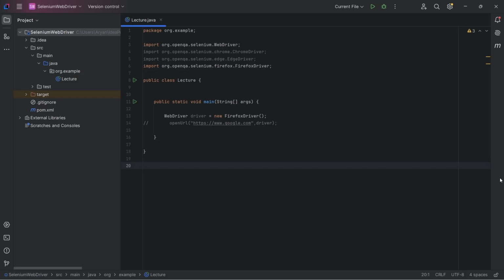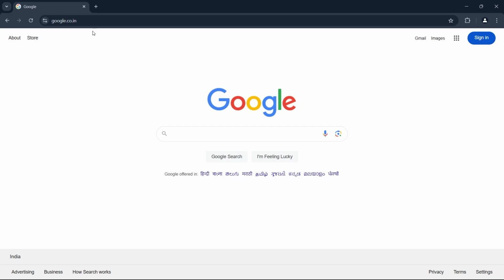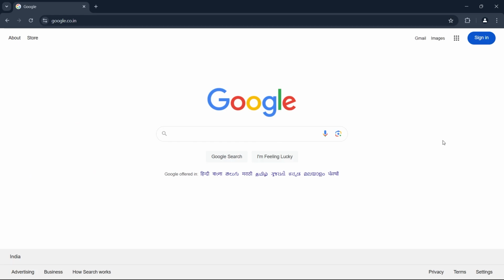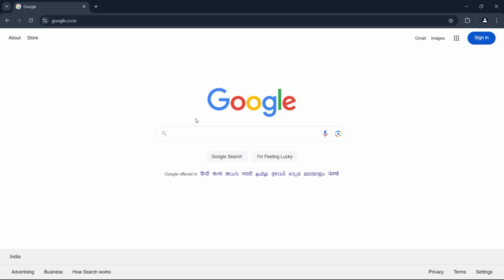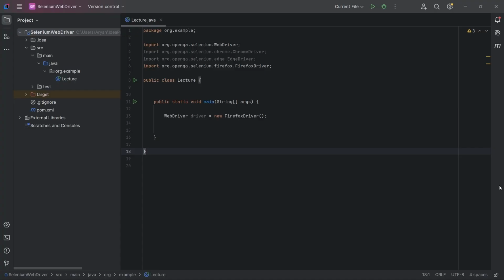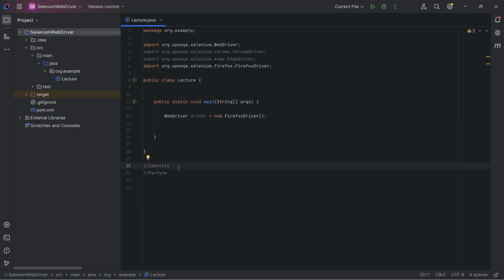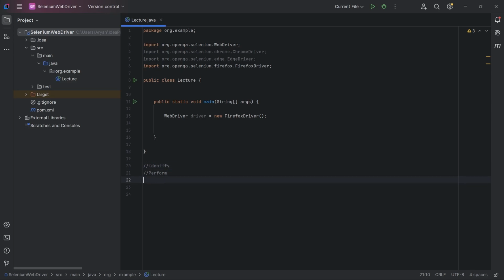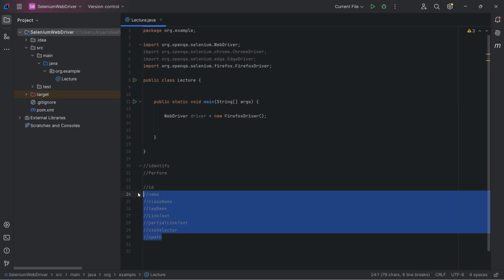Lecture 3 : Get method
Lecture 3: Get Method | Selenium Series in Java

Welcome to Lecture 3 of our Selenium Series for Java! In this video, we’ll explore the get() method in Selenium, which is essential for navigating to web pages during test automation.

What you'll learn in this lecture:

Understanding the get() method in Selenium WebDriver.
How to use get() to open a URL in your test automation scripts.
Practical examples demonstrating the use of the get() method in Selenium.
Key differences between get() and other navigation methods in Selenium.
This video is designed for beginners and intermediate developers looking to strengthen their web automation skills using Selenium and Java.